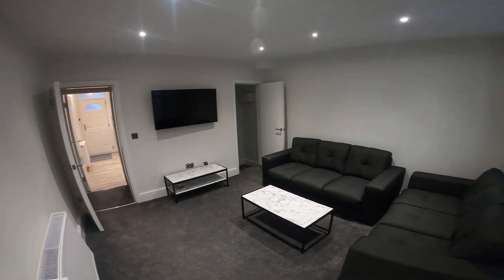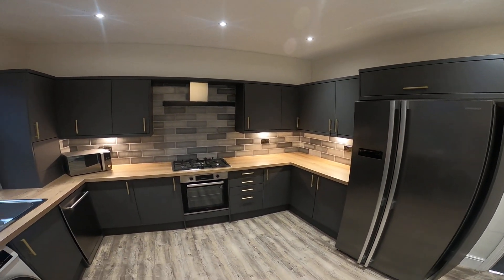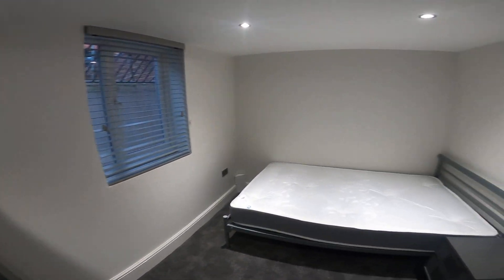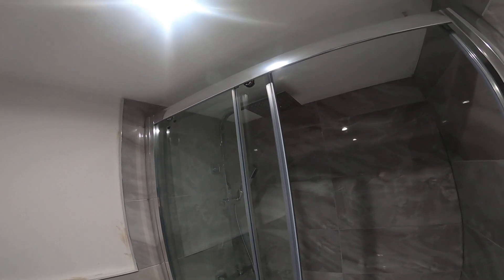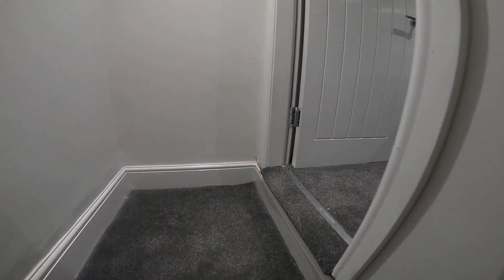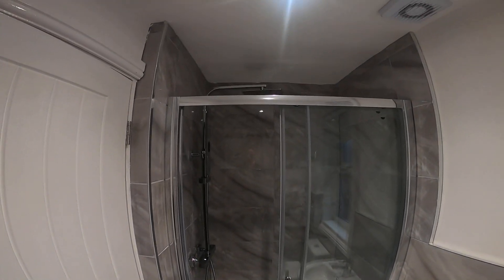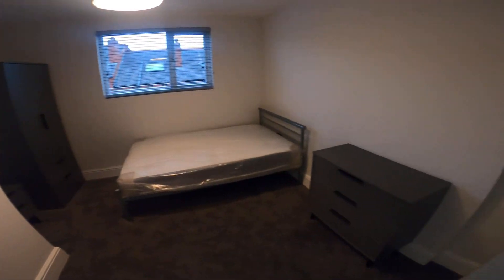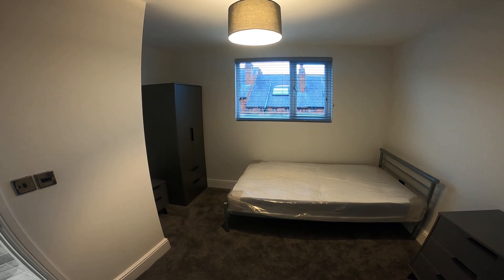16 Burchett Terrace - stunning 6 bed in Woodhouse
BRAND NEW REFURBISHED PROPERTY!!

Rent includes all the bills - gas, electric, water, internet, TV licence and contents insurance.

This fully en-suite 6 bed house underwent a fantastic refurb over the Winter of 2021/22

The modern living room boasts a feature wall with 50' TV and sound bar, a fantastic corner sofa, and coffee table.

The modern kitchen has been fitted with an American style fridge/freezer, dishwasher, washer drier, microwave, 5 ring gas hob, electric oven and dining table and chairs.  And of course plenty of cupboard space!

All the bedrooms are spacious and bright, and all come fully furnished with brand new modern wardrobes, drawers, bedside tables, desks and chairs, and double beds.  They all have their own modern en-suite bathrooms with shower, sink and WC

There's also plenty of on street parking at the front of the property, and a big back yard at the rear.

This house on Burchett Terrace is in a great location just 15 minutes walk from university and the city centre and  just 10 minutes walk from the Hyde Park pub!  All in all the perfect location!!

Features:
Newly refurbished throughout to a very high standard
6 large bedrooms
6 en-suite bathrooms
Modern living room with 50" TV, sound system and corner sofa
Modern kitchen with dishwasher, washer drier, 5 ring gas hob, American style fridge freezer, and dining table and chairs
Modern furniture throughout
Plenty of on-street parking
Fantastic location close to the city centre

With over 35 years experience letting student property in Leeds, Springwell offer property in Leeds to Let to both the Student rental and Professional property market. With offices in Hyde Park and Headingley, we have a wide selection of student accommodation in Leeds, from student houses for up to 10, to smaller student flats. As you would expect, our range of student lets are in all the popular student areas in Leeds including Headingley, Hyde Park, Woodhouse, Burley and around both Universities in the City Centre. From professional house shares to family homes, we offer an extensive range of high-quality accommodation in Leeds from apartments in Leeds City Centre to quality homes around Headingley, Hyde Park. We are one of the few Unipol Gold accredited letting agents in Leeds based on the high quality of our accommodation and exceptional service levels, and were last year recognised by Unipol with our runners up award for the most improved student letting agents in Leeds.